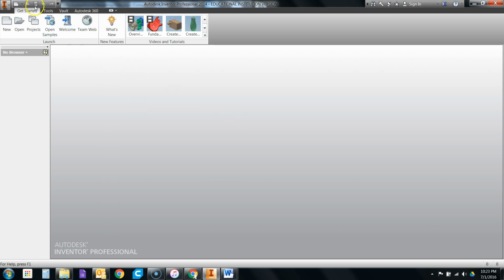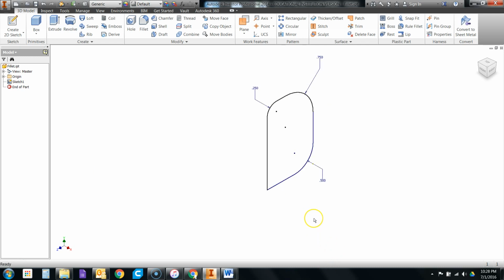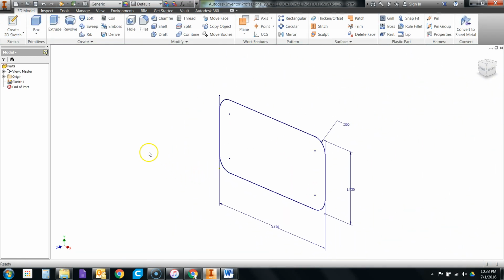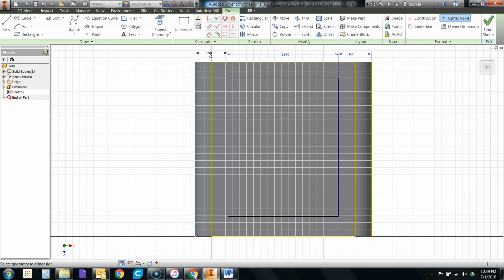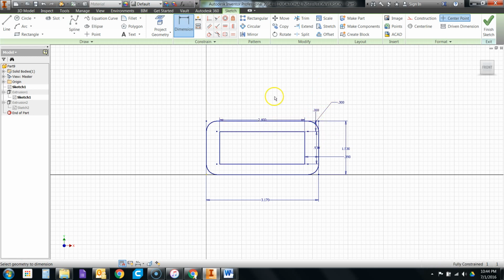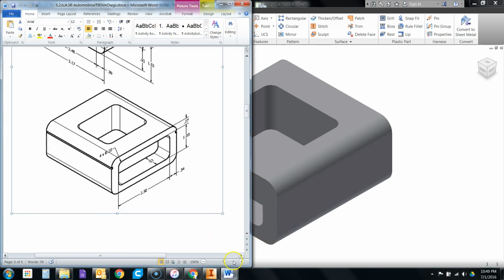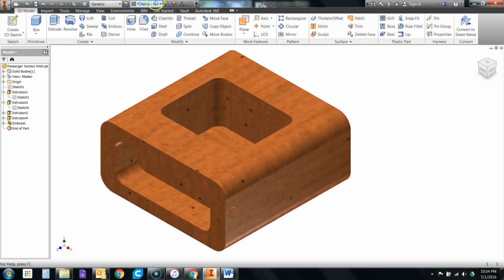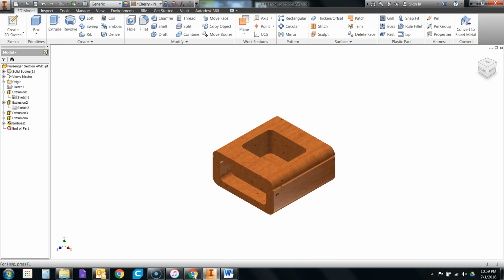Activity 5.2b - Automoblox Body (Rectangle, Fillet, Text, Extrude, Emboss)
This video provides IED users with advice for working with the Rectangle, Fillet, Text, Extrude, and Emboss tools, as well as a walk-through for creating the Automoblox Body's passenger section of the T9 truck.